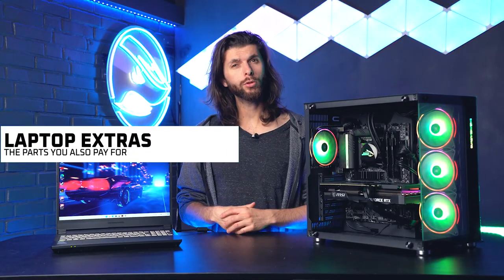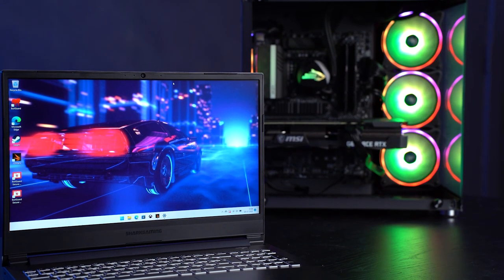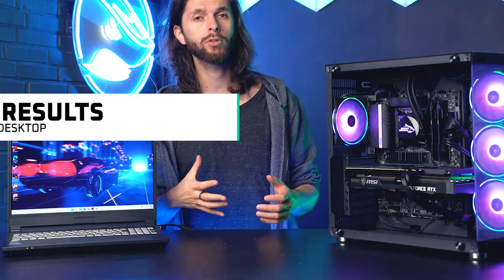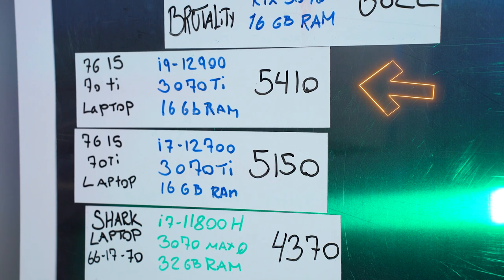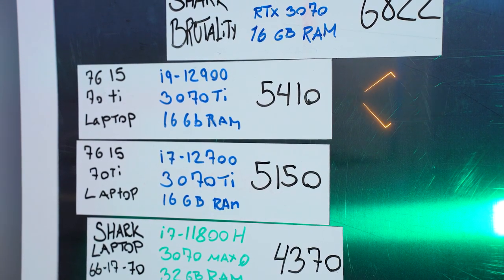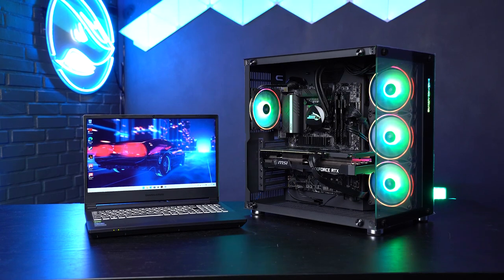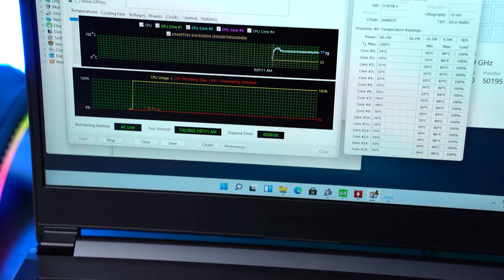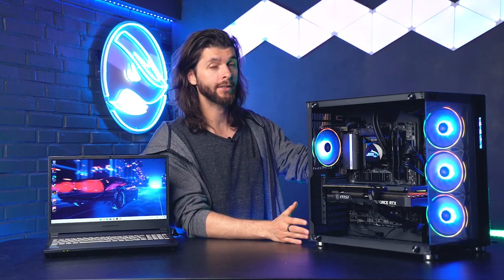Laptop or Desktop - what is better?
[ We couldn't get subtitles to work on the previous upload, so we had to do it again. ]

If you build a Laptop and Desktop with the same hardware, who will win in performance tests? We decided to test that exact question.

00:00 Introduction
00:28 hardware specs
00:51 difference between laptop and desktop
01:51 what you get with a laptop
02:41 Test results from benchmark test
03:35 Why the difference?
05:30 How big is the difference?
05:55 is it fair to compare ?
06:33 car or rollerskates
07:28 Conclusion